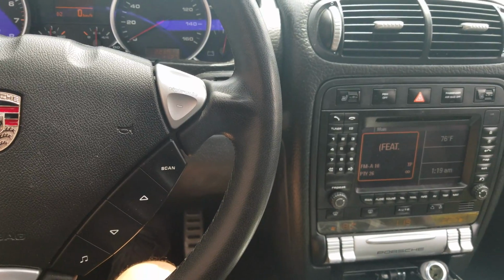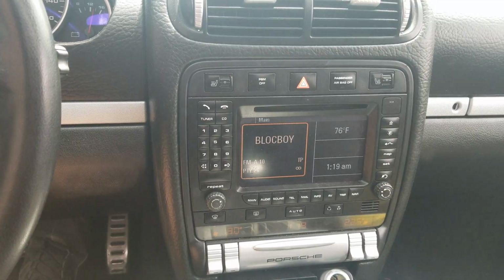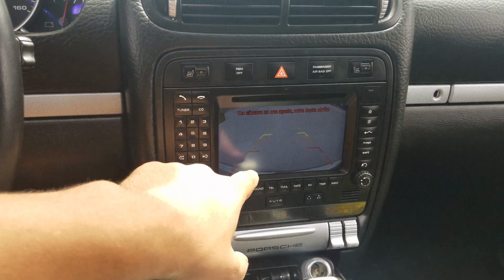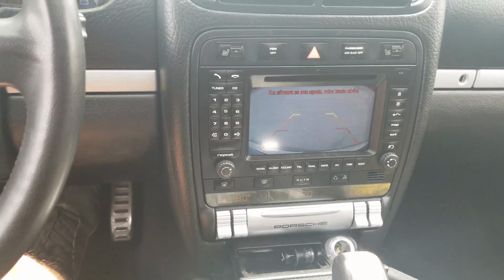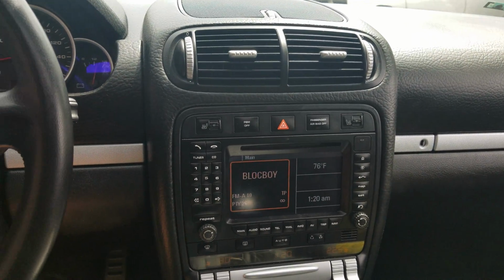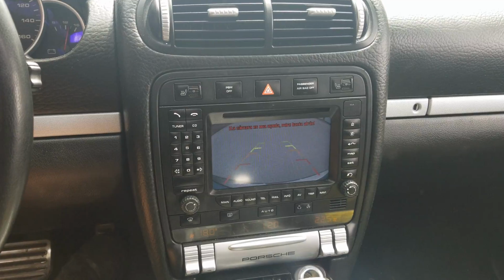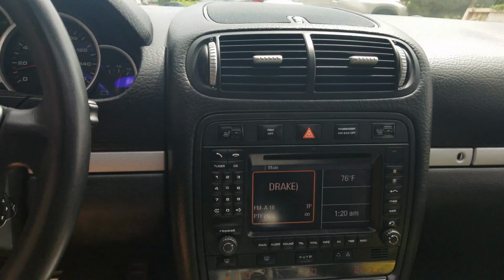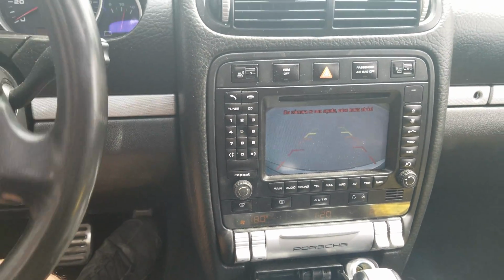Porsche Cayenne 2008 backup camera to factory screen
Add backup camera to your Porsche OEM screen and make every parking much easier.